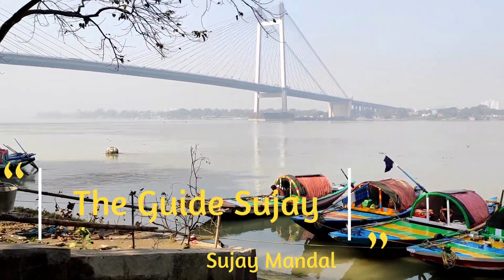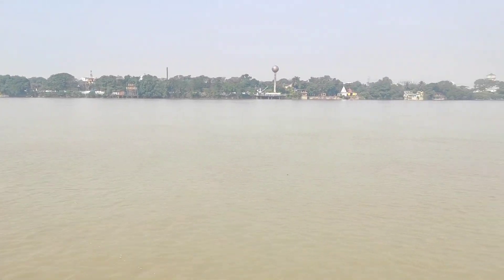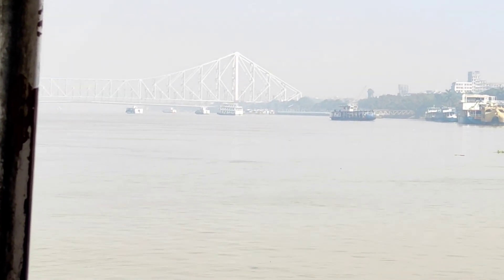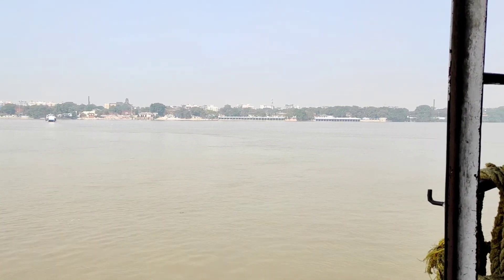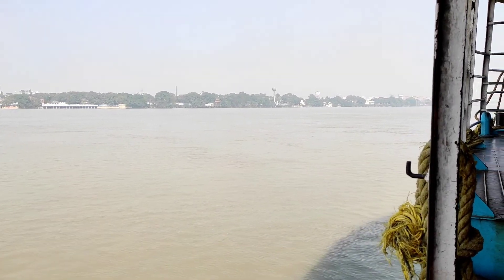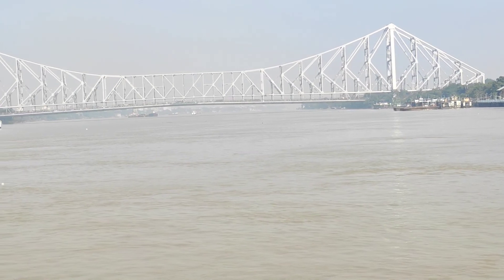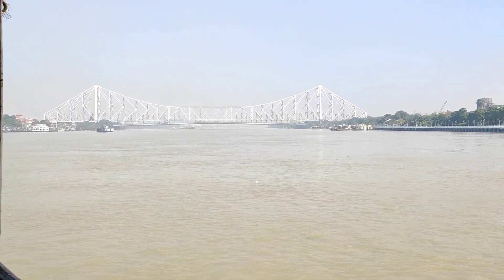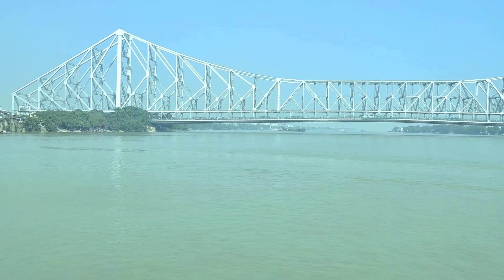🔥Howrah bridge.Babu ghat to howrah station ferry ride.🔥Kolkata's Howrah bridge view from Ganga.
🌷Howrah bridge. 🌷🌷
The Howrah Bridge is located between the twin cities of Howrah and Kolkata in West Bengal, India.

The 705m-long and 30m-wide bridge was built in 1943 over Hooghly River. It was renamed as Rabindra Setu in June 1965 after the first Indian Nobel laureate Rabindranath Tagore. The bridge is commonly called Howrah Bridge.

The Howrah Bridge was commissioned in February 1943 at an estimated Rs25m and now carries a daily traffic of around 100,000 vehicles and over 150,000 pedestrians. It is the sixth longest cantilever bridge in the world.
The ferry service runs between Shibpur ghat to Bagh Bazar ghat and on special occasions like Durga puja Kolkata, Sir Ramkrishna’s birthday, etc. Belur math ferry service is running from Howrah, Bagbazar, and Belur ghat.
My other travel vlog
How to reach :-
Nearest Railway station - - Howrah junction
 Eden Garden.. To babu ghat approximately 5 minutes to walk.
Nearest bus stand :- dharmatala
This ferry service is one of the oldest ferry service since British period.
If you have a small time visit
🌷🌷Prince ghat vlog 🌹🌹